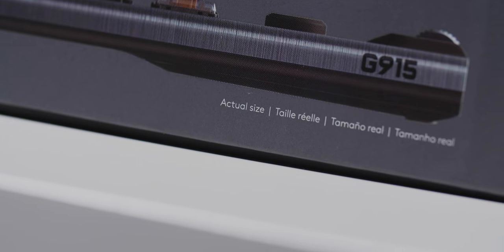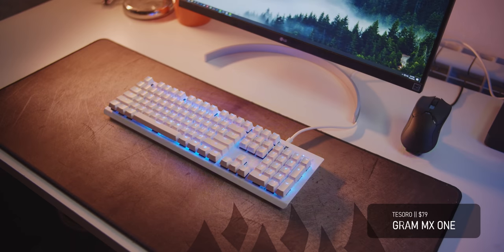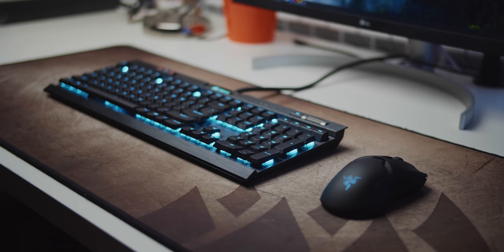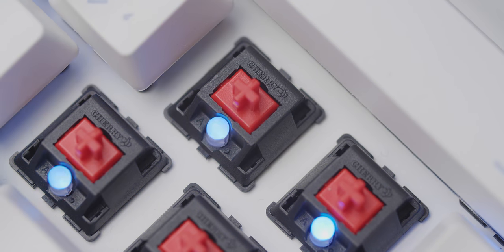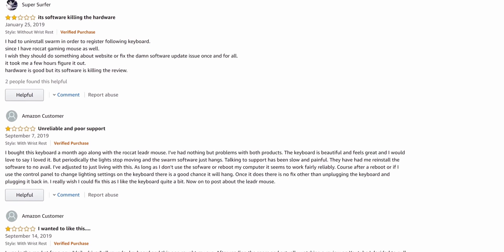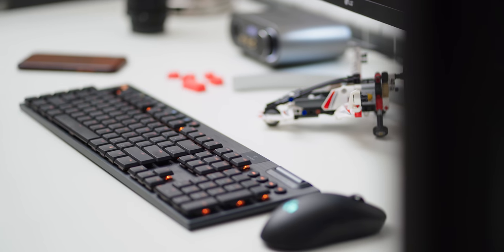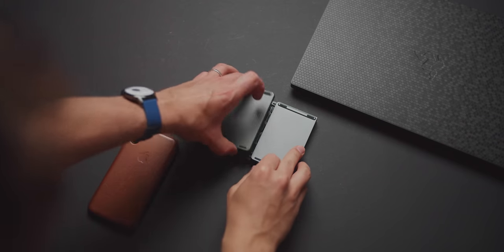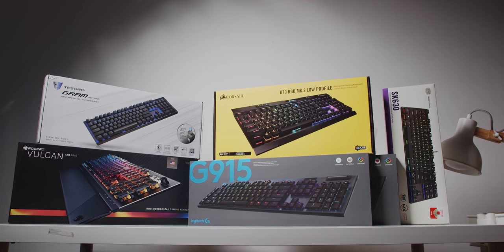The Best Low Profile Gaming Keyboard DOESN'T Exist!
Finding the best low profile gaming keyboard should be easy in 2019 but I found out it actually isn't.    After testing keyboards from Corsair, Logitech, Roccat, Tesoro and Cooler Master in typing tests, gaming and more for this review it turns out that low profile might just be pointless.

Corsair K70 RGB MK.2 Low Profile
Logitech G915 Lightspeed
Roccat Vulcan 120 AIMO
Tesoro GRAM MX One
Cooler Master SK630

DeepCool Castle 240EX

Review unit provided free of charge by companies mentioned. As per Hardware Canucks guidelines, no review direction was received from manufacturer.